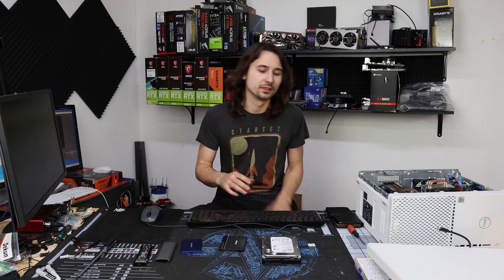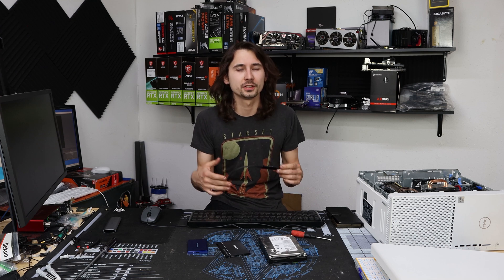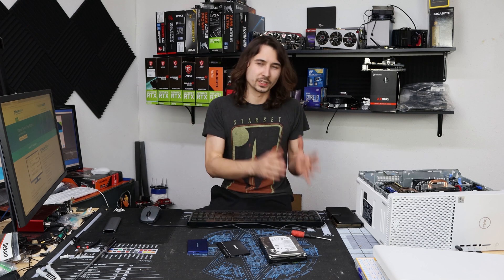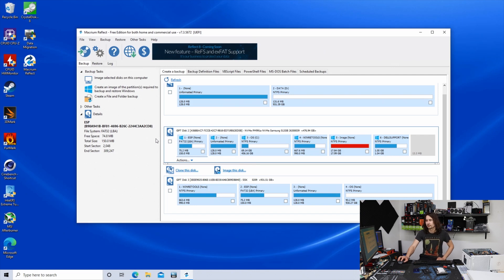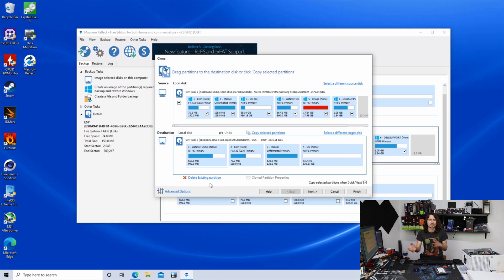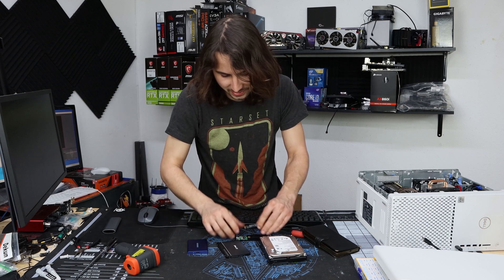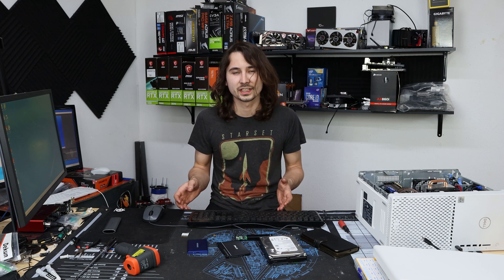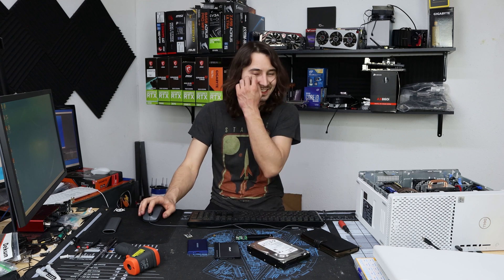How To Clone Your Windows 10 Boot Drive, M.2, SSD, HDD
edit: 6/24/21: So it looks like some people are having a problem when going from a smaller drive to a larger drive it creates an unwanted partition, the easiest correction for this is formatting that partition in disk manager, but its not a elegant fix IMO so im looking into a more streamlined fix for this.

samsung migration tool(if you have a samsung drive your moving to)